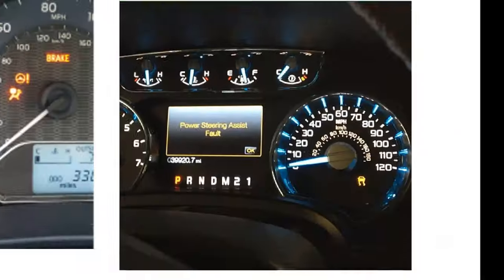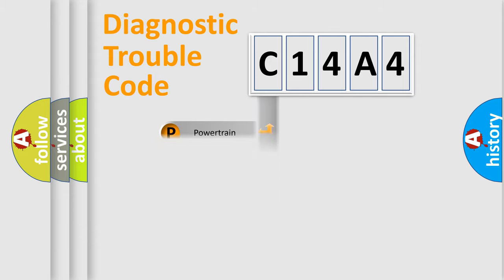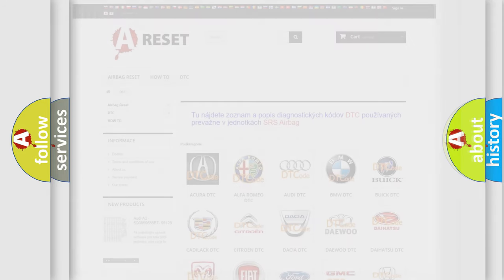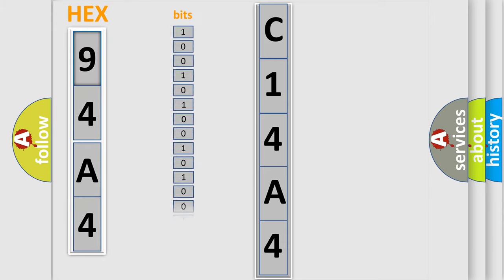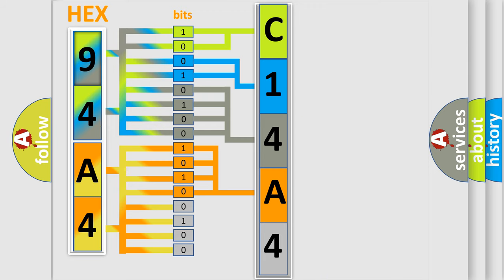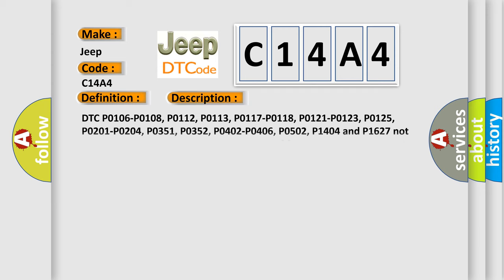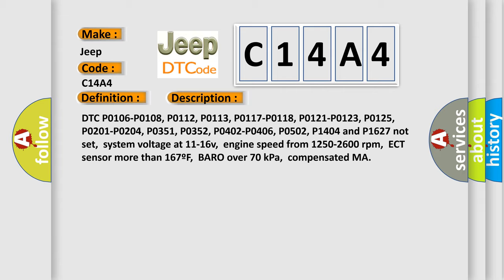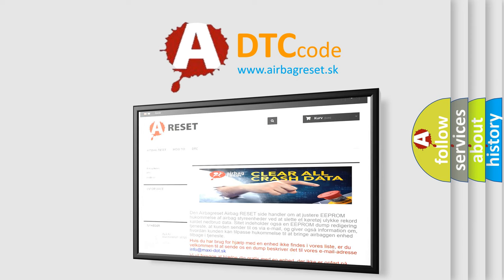DTC Jeep C14A4 Short Explanation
Contents:
0:21 Basic DTC analysis according to OBD2 protocol standard.
1:48 Insight into programming
2:58 A diagnostically understandable description of the Diagnostic Trouble Code
3:05 Basic error definition

Make:
Jeep
Code:
C14A4
Definition:
EGR System Insufficient Flow Detected
Description:
DTC P0106-P0108, P0112, P0113, P0117-P0118, P0121-P0123, P0125, P0201-P0204, P0351, P0352, P0402-P0406, P0502, P1404 and P1627 not set,system voltage at 11-16v,engine speed from 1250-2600 rpm,ECT sensor more than 167ºF,BARO over 70 kPa,compensated MA
Cause:
EGR Linear valve control circuit is open or shorted to groundEGR Linear valve control circuit is shorted to system powerEGR Linear valve is stuck in a closed positionEGR Linear valve is damaged or has failedPCM has failed